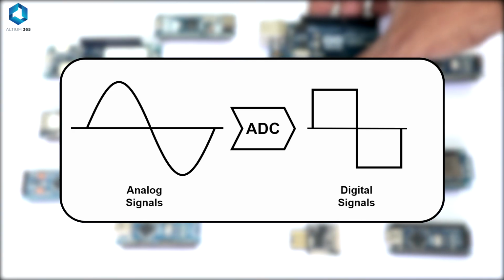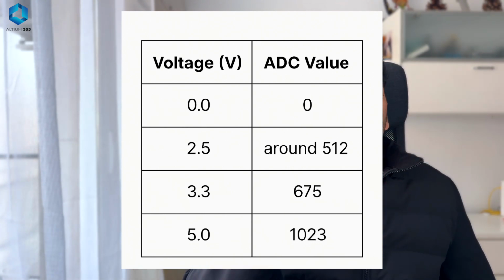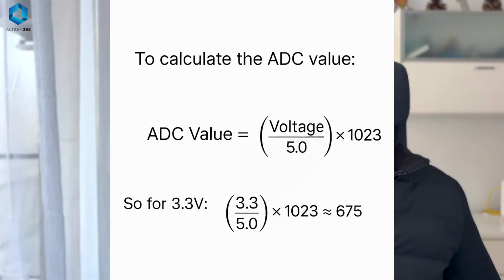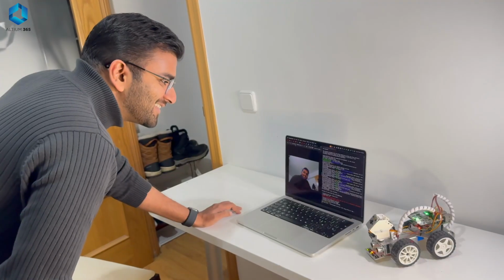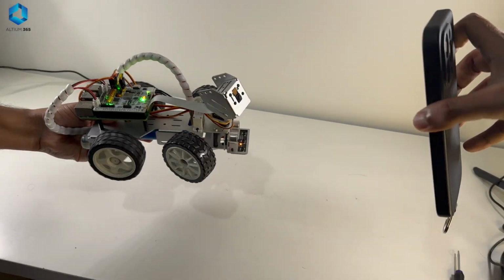Analog and Digital Signals | What are the difference between analog and digital?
What are Analog signals and Digital signals? Understanding the difference between analog and digital signals is essential when learning about electronics, robotics, or even audio and communication systems. In this video, we break down what analog and digital signals are in the simplest way possible.

You'll learn how analog signals continuously vary over time — like the smooth volume changes from a knob — and how digital signals jump between fixed levels, like ON and OFF states.

We also compare both types of signals using real-world examples and visual demonstrations. From the output of a microphone to the signal from a push-button or a microcontroller pin, you'll see how each type of signal behaves.

We also show how Arduino reads analog signals using an ADC and converts them into digital values. So, get ready to learn with easy examples, clean visuals, and beginner-friendly language!